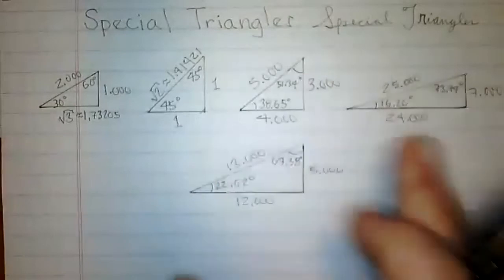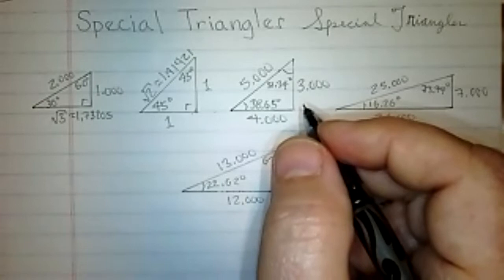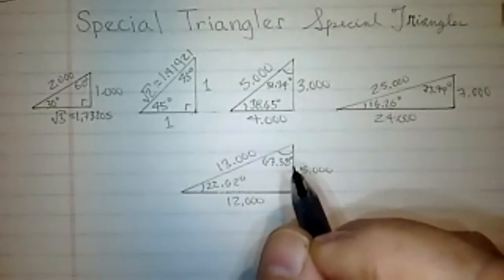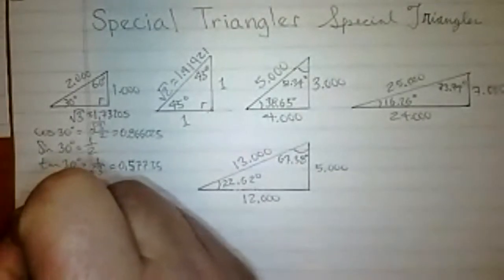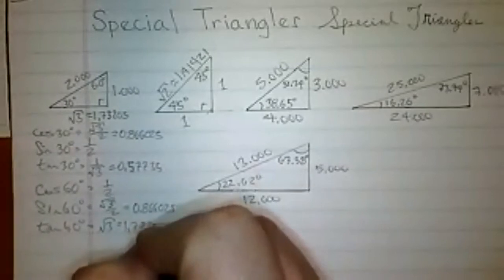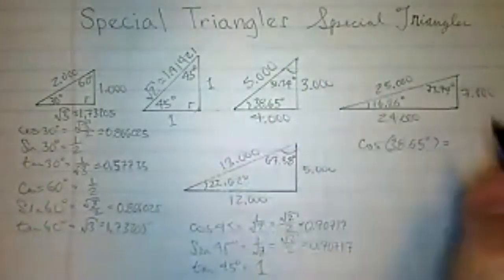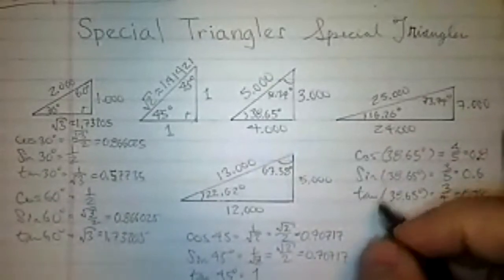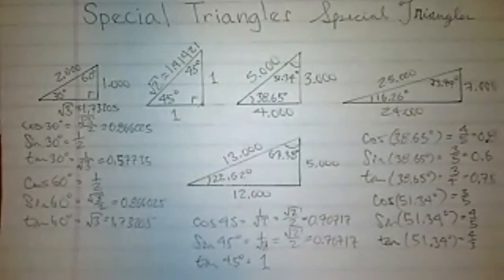Vector Addition: Optional Part, Special triangles and special angles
VectorAdditionOptionalPart
For PHY: 201, 241, 202, 242, Statics, Dynamics